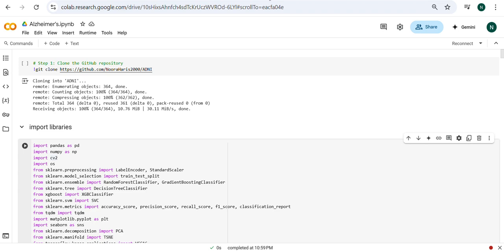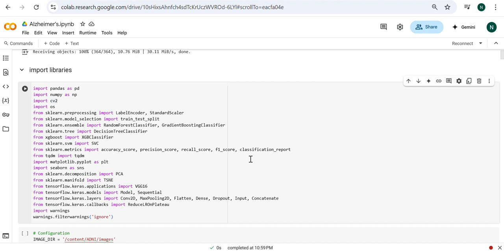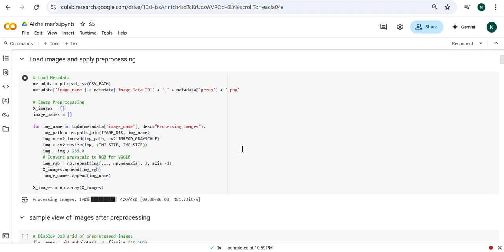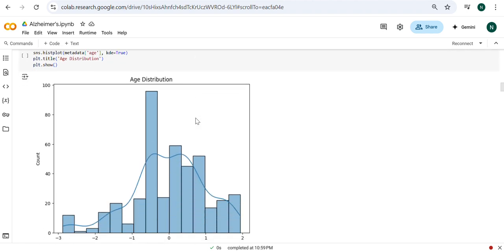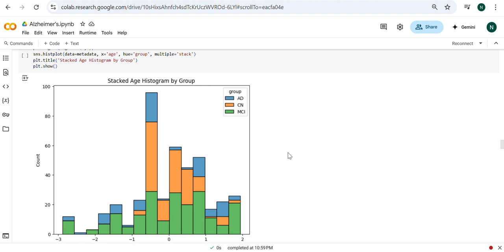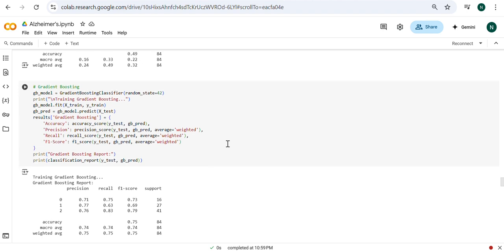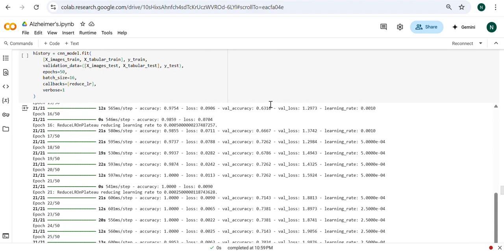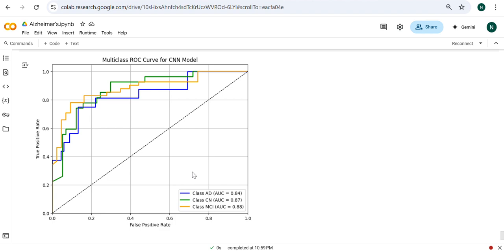Detection of Alzheimer's Disease through Magnetic Resonance Imaging